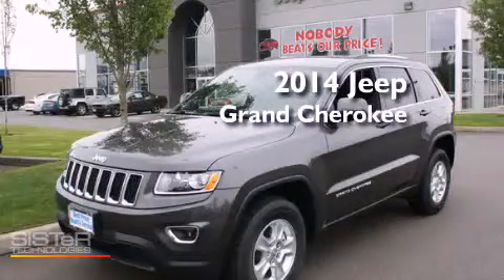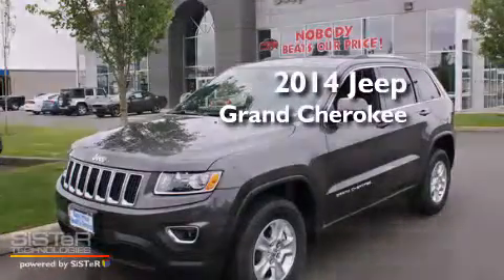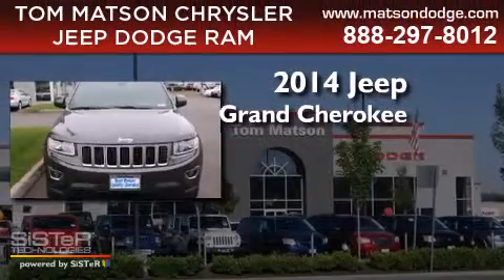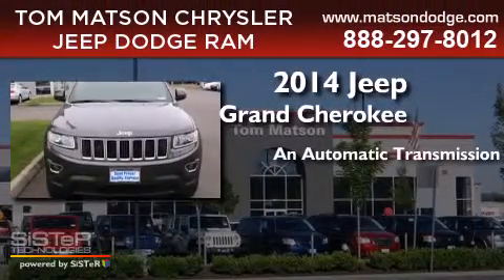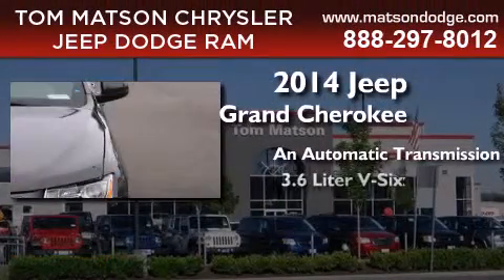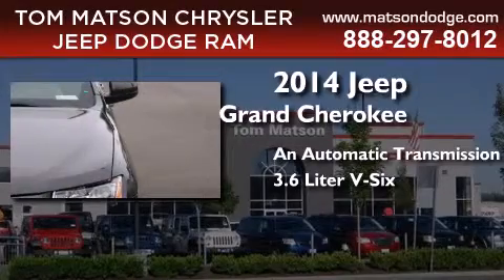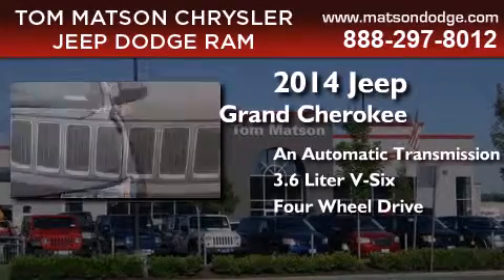2014 Jeep Grand Cherokee Kent WA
We've been honored to serve the Auburn WA area , we promise that your experience at our dealership will exceed your expectations ! Year : 2014 Make : Jeep Model : Grand Cherokee Engine : 3.6L V6 Trans . : Automatic Exterior : Granite Crystal Miles : 25 Interior : Morocco Black Tom Matson Dodge 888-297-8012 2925 Auburn Way N. Auburn , WA 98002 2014 Jeep Grand Cherokee Auburn WA